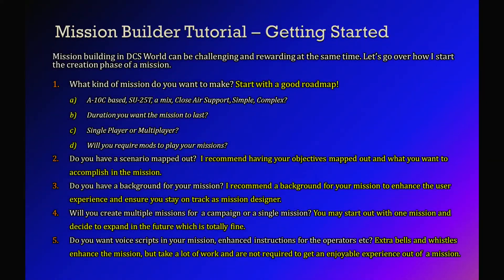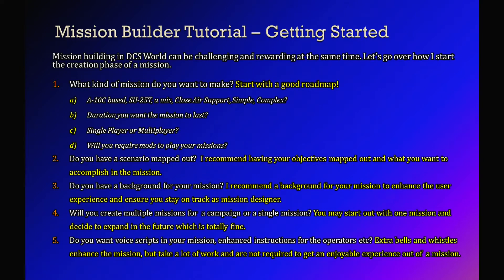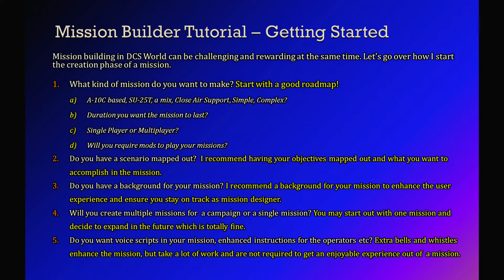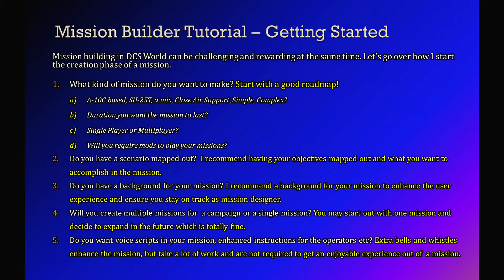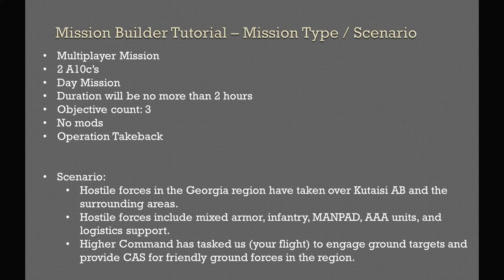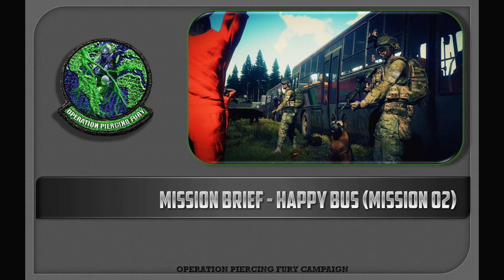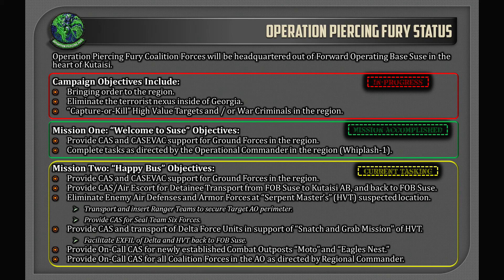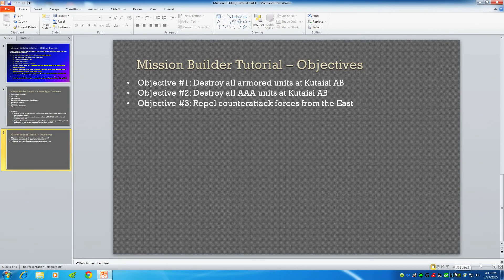DCS World Mission Building - Tutorial Video #1: Getting Started (Audio Quality Fix)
Quick remake of Tutorial Video #1 with better audio quality.